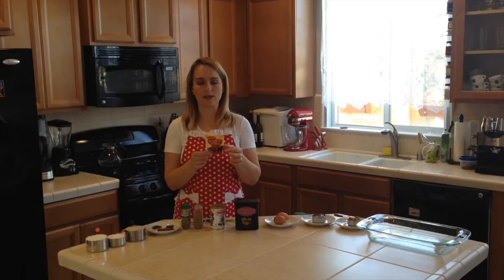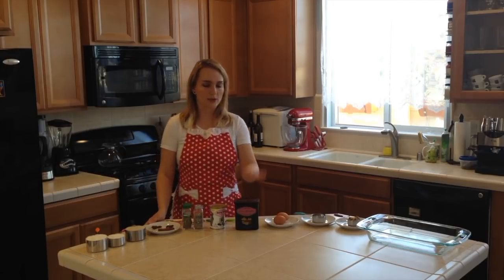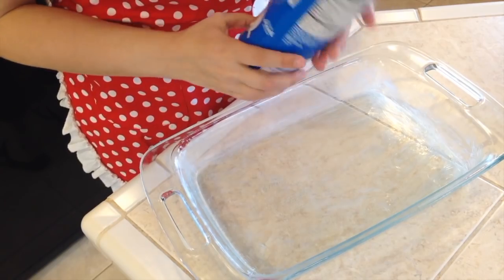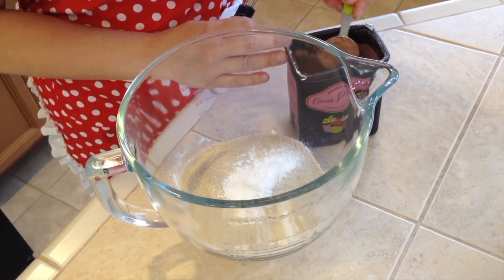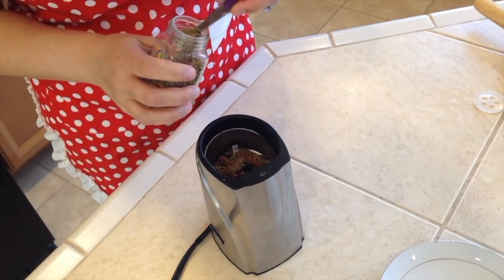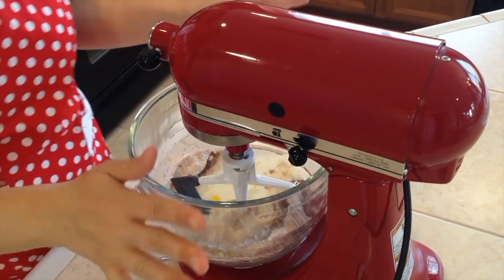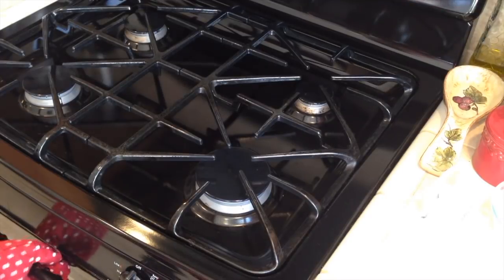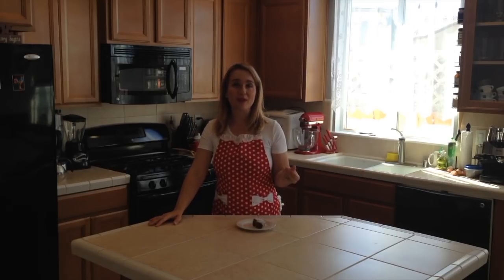Spice Cake Recipe - Perník - Czech Cookbook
Very popular spice cake with amazing flavor from combination of all different spices. You can sprinkle powdered sugar on top or do chocolate frosting.